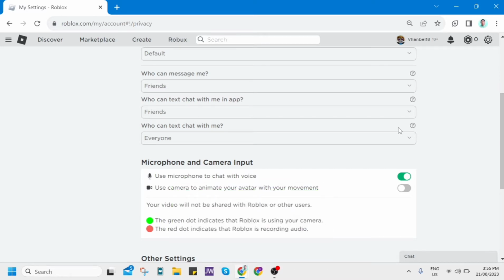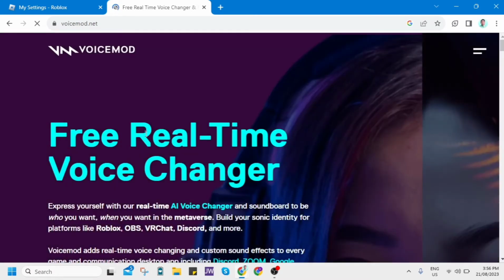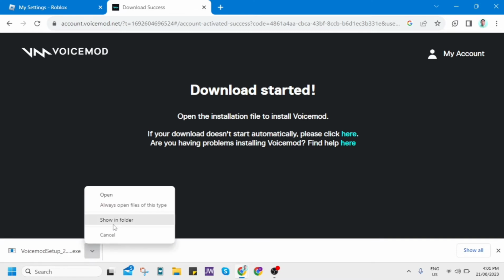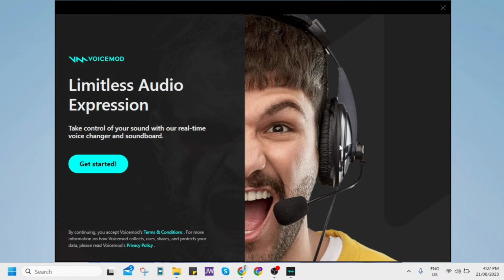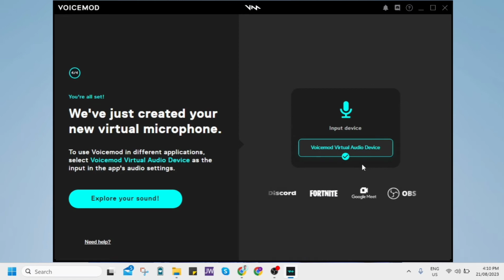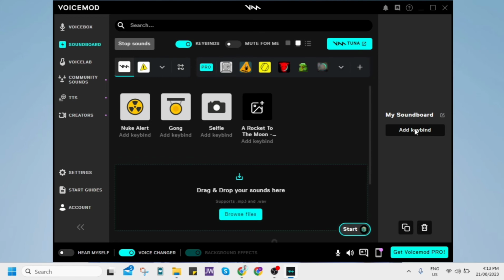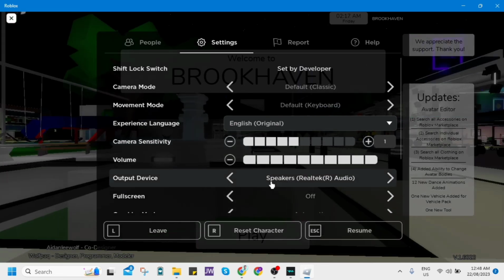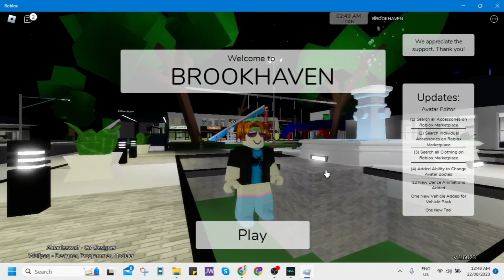🎶 🎤 How To Play Music Through Mic On Roblox (Easy Tutorial)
In this video I'll show you How To Play Music Through Mic On Roblox. The method is very simple and clearly described in the video. Follow all of the steps & you will know roblox,play music through mic,how to play music through your mic Roblox.